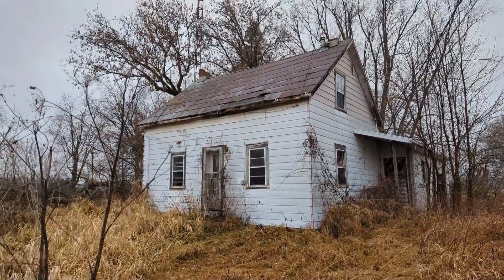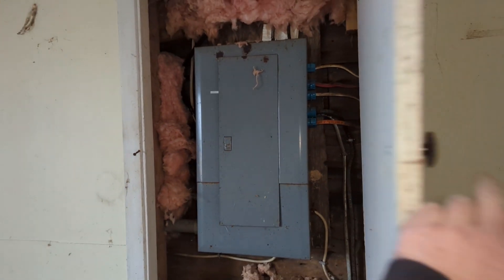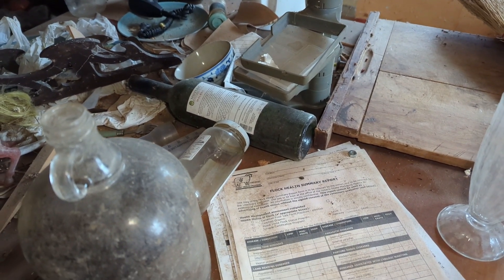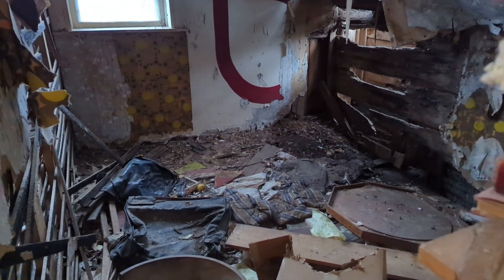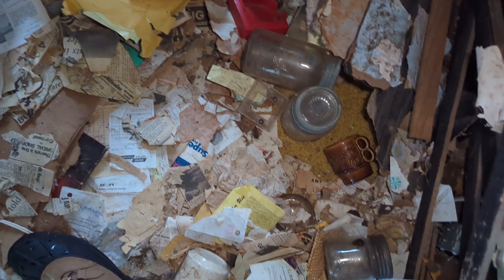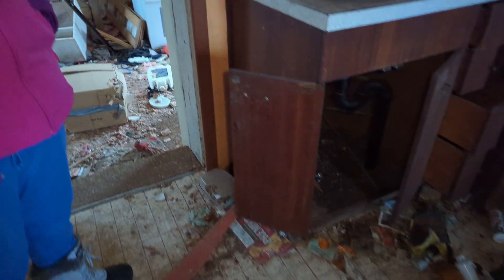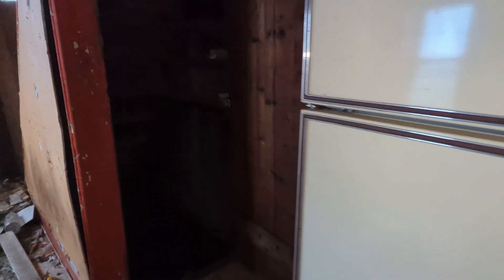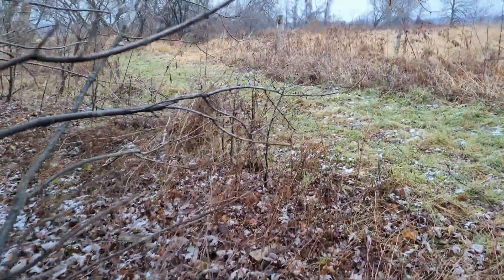Abandoned poultry farm (caution deceased raccoons at location)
Caution: There are some deceased raccoons at this location, I did blur a bit for more sensitive viewers but I did leave a skull uncensored,  I will warn you as I explore in the video but you will see a bit of them as it was hard to cut them out entirely. They most likely perished due to harsh weather/illness.

This abandoned home was not a location that I found by my usual method. I saw photos of this home posted online by another urbex enthusiast and was interested in exploring the location for myself. I got in contact with the fellow urbex lady who had photographed the location and had a nice chat with her about the location. The information she had learned from her explore of the home is that it had once been lived in by people involved in poultry farming. I then swapped some explore locations with her and began planning to visit the location for the channel.

I would estimate this home was constructed sometime in the early 1900's with upgrades being added over the years to modernize it. As you can see in the explore the last residents were involved in poultry/livestock farming by the materials in the home and it appears they left almost everything behind when the home was abandoned. I also saw some pilot/flight training documents in the home as well. The latest dates we could find indicate that the home was abandoned sometime in 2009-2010 area. I was surprised how decayed the location had become in that amount of time but that may have been the reason for it's abandonment.

The home may have had structural issues, maybe it was financial reasons or could be possible the last resident(s) pasted away with no one to take over the home. The basement was flooded but this could just be from being abandoned for 13 years. I noticed the hydro meter was removed from the home so that makes me think that at the time of the abandonment it was clear no one would be moving back into the location. Maybe one of you might have some thoughts on it, I'm just guessing based on what I saw?